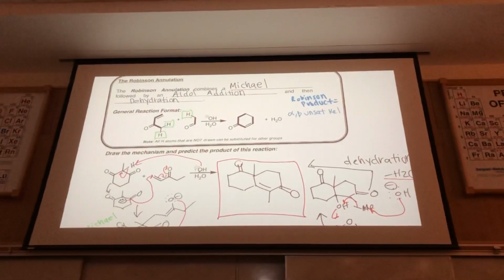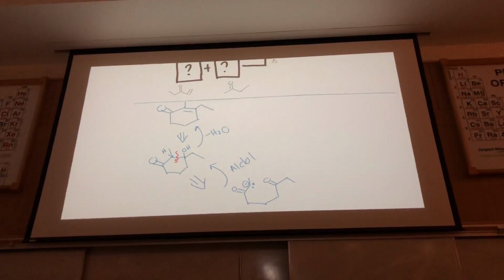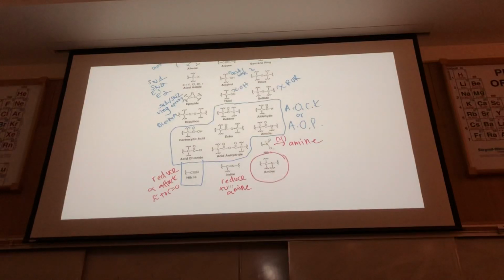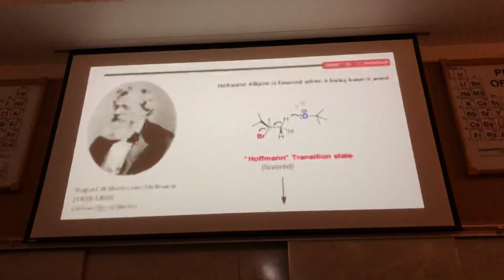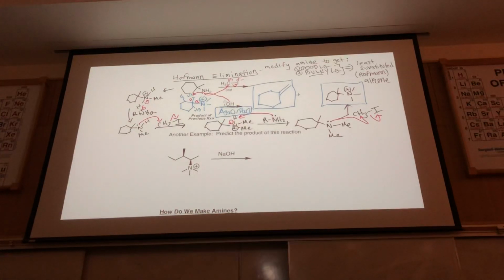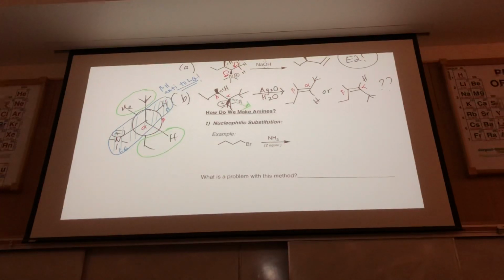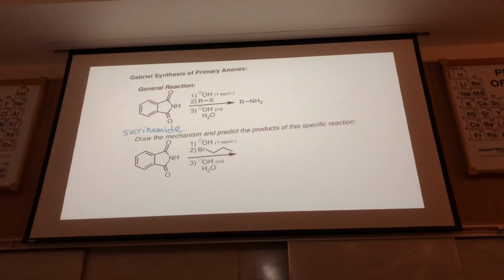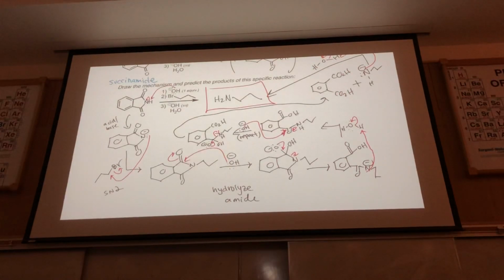[Exam 3] [p111-115]